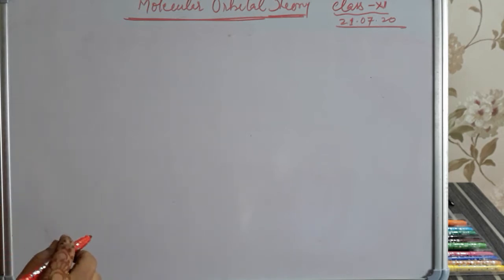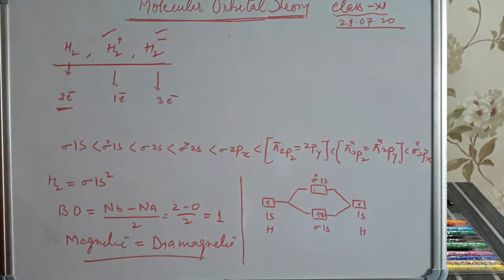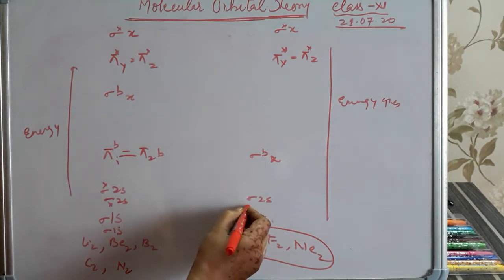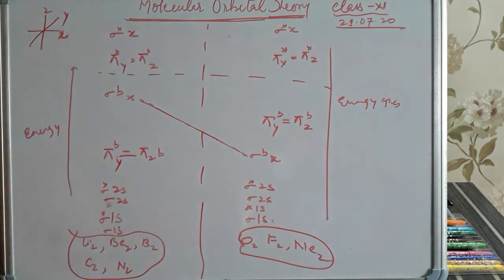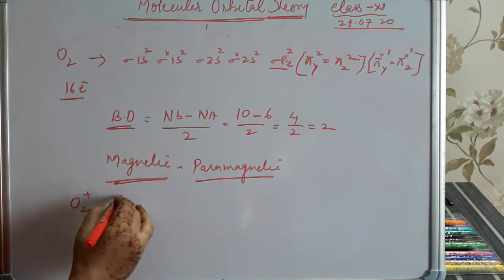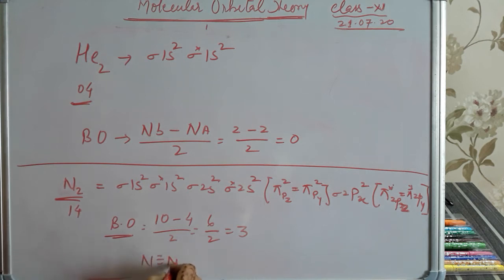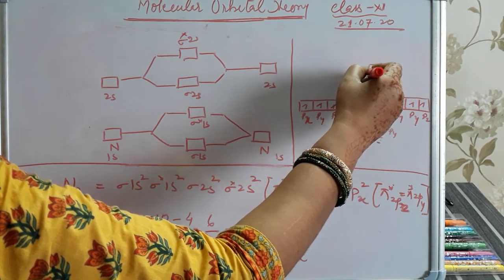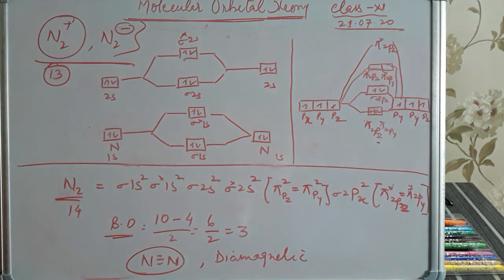Chemistry II Class 11 II Chemical Bonding